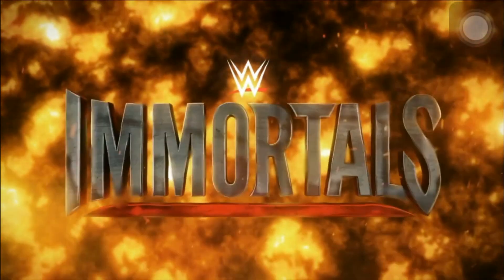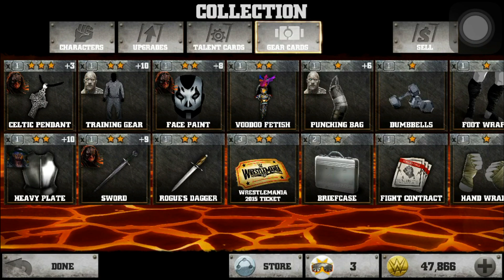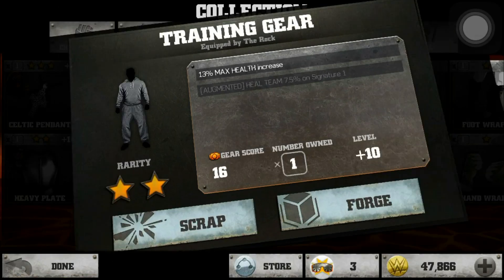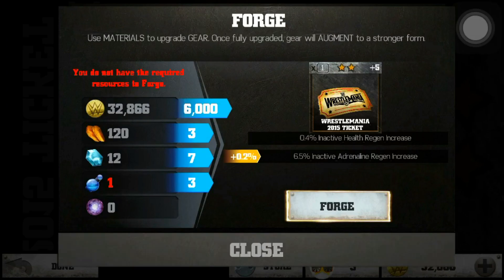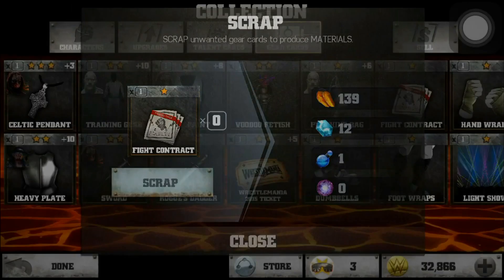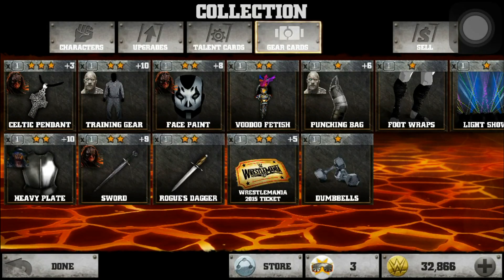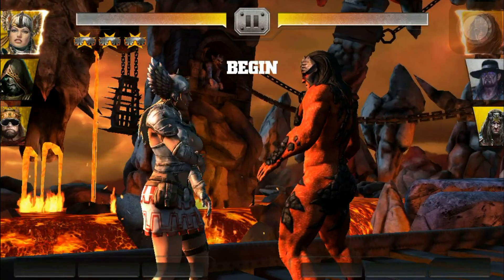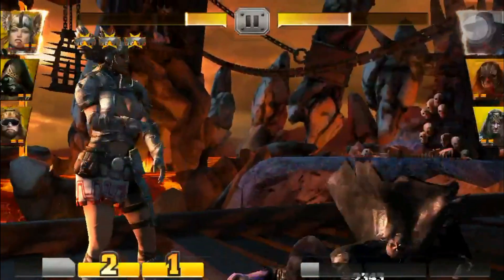WWE Immortals - Gear Guide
WWE Immortals how to tip and tricks to augmenting gear. I show off some of my 3 star gear and scrap some of my useless ones so that I can upgrade the ones I like. Also do some gameplay with the Wrestlemania 2015 ticket.